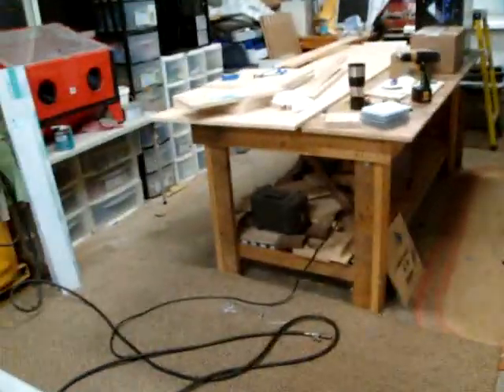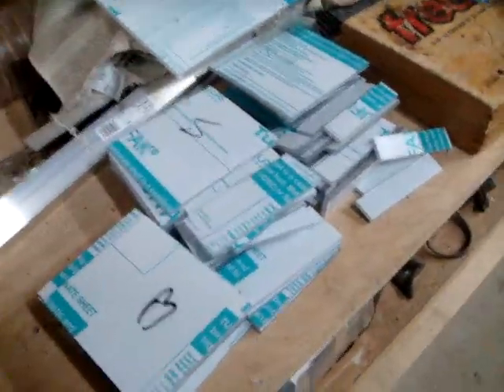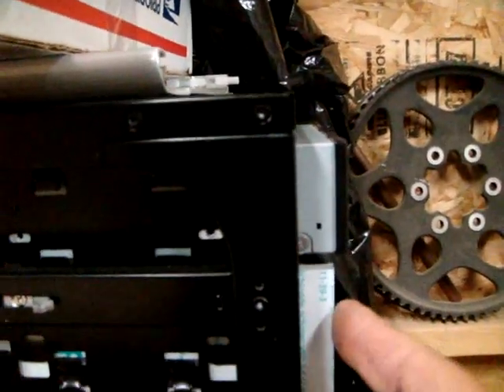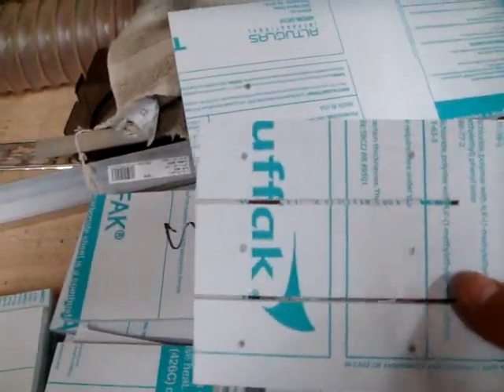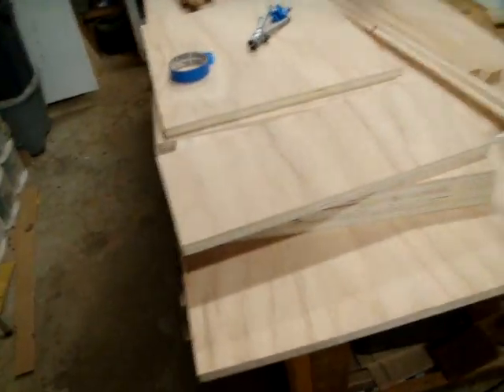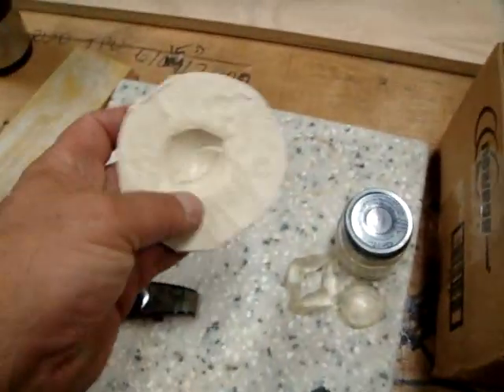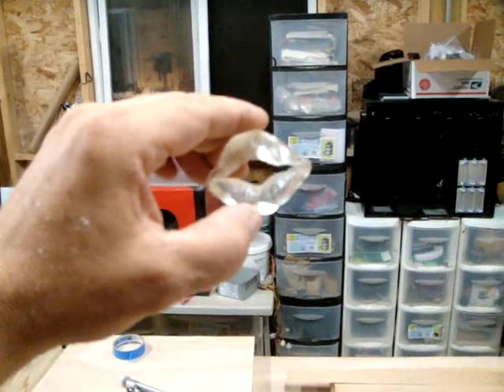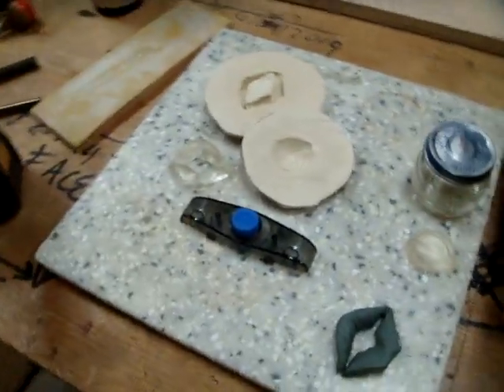WaterPuter Projects: a Quick Look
3-bay reservoir parts, WallHanger parts, the Antec 1200 Mod for Xpert, the Cast Lips and Eyeball